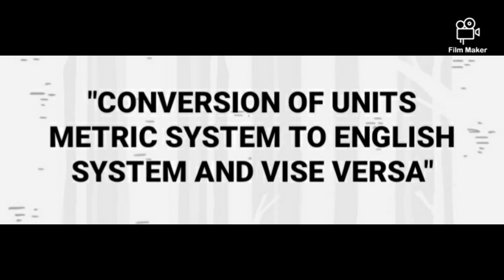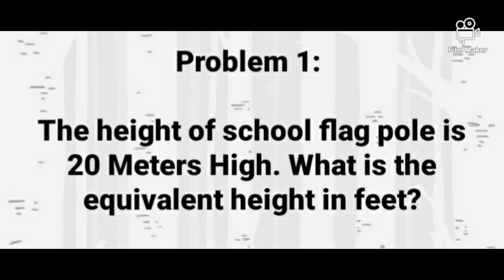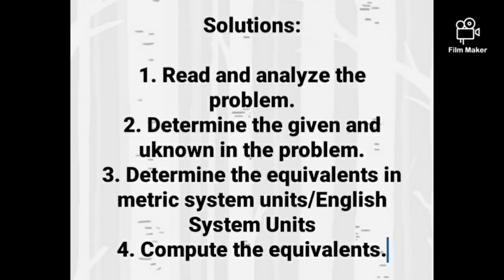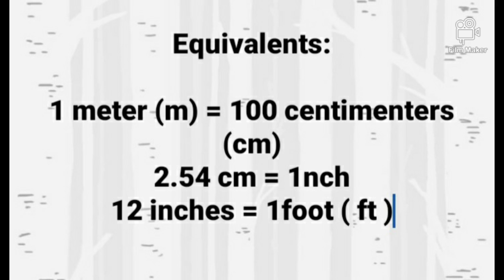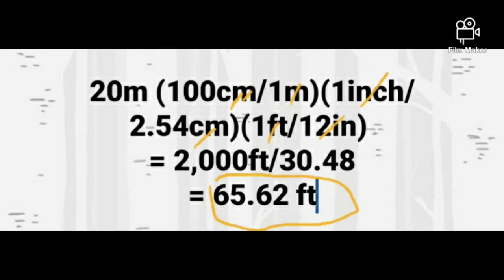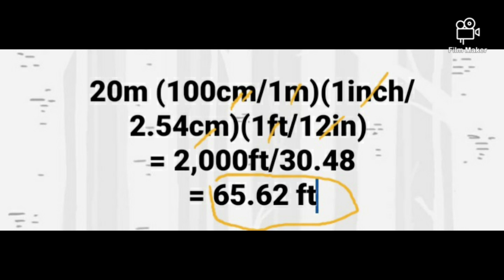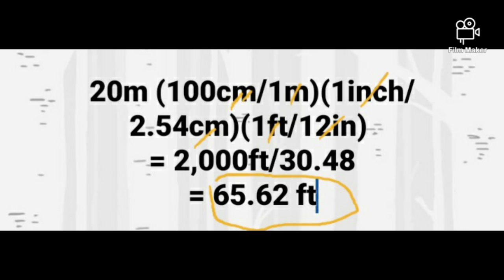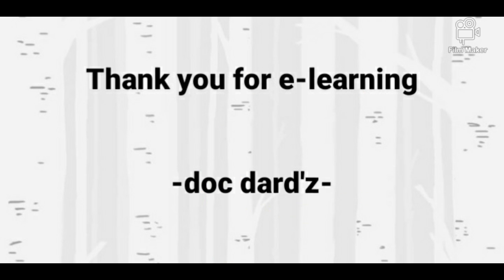CONVERSION OF UNITS : METRIC SYSTEM - ENGLISH SYSTEM - MATH WIZARD